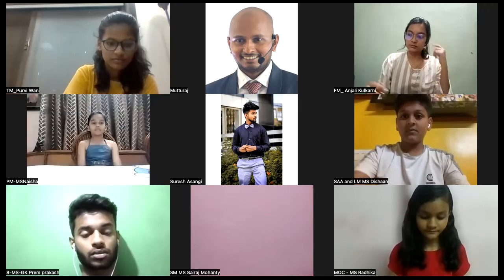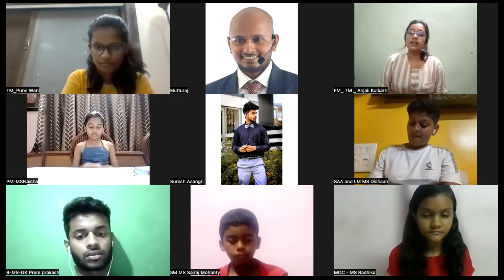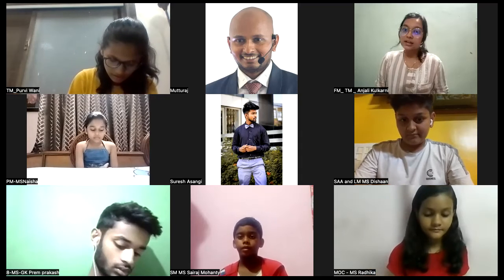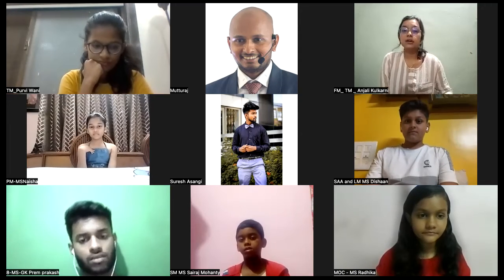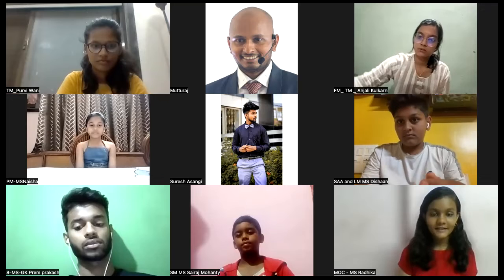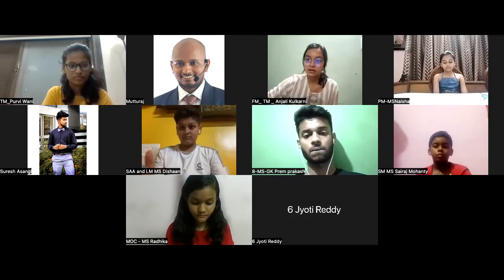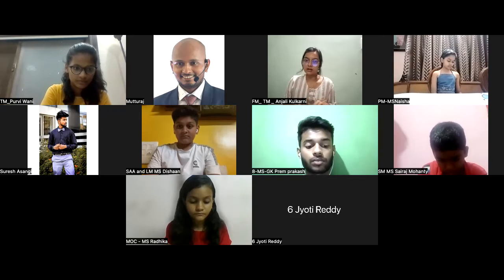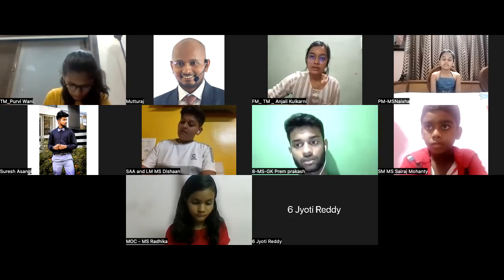75th Independence day 1 | ME4U INTERNATIONAL | Online Public Speaking Course | Online Spoken English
Check our previous meetings also.

Comment and tell how you felt about the meeting. What role did you like in the meeting?